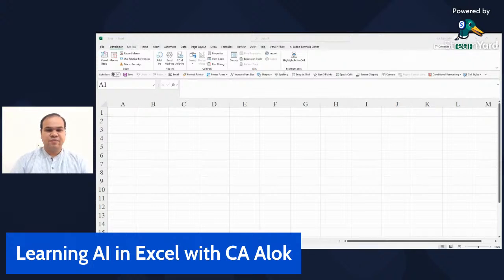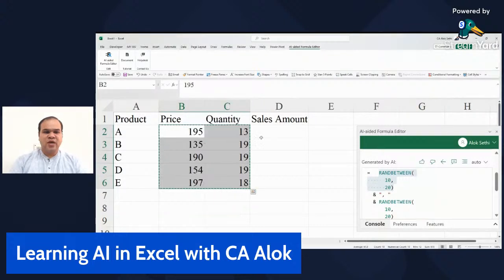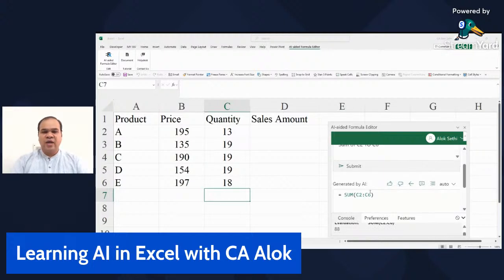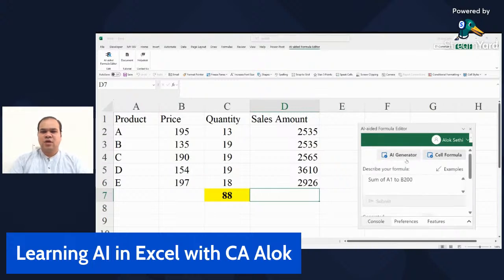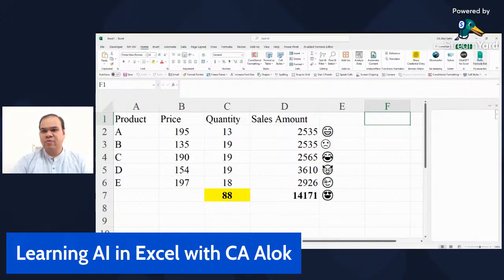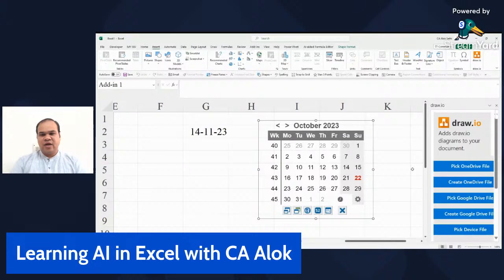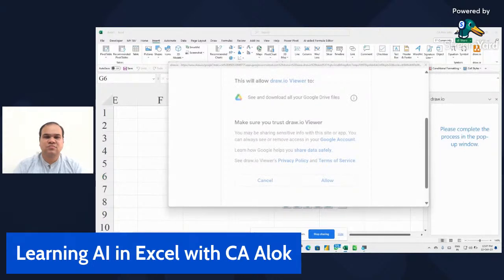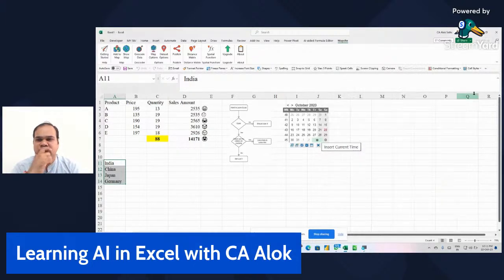MAGIC of AI in Excel - Save Time & Boost Productivity!!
Benefits of Attending:

1. Harness the Power of Smart Suggestions: Discover how Excel can predict your next actions, from formula.

2. Automate Repetitive Tasks: See how AI can help you automate mundane and repetitive tasks.

3. Data Analysis Made Simple: Learn how AI-powered data analysis tools can simplify complex operations, like trend analysis, forecasting, and pivot table creation.

4. Natural Language Queries: Witness the magic of using natural language queries to extract insights from your data, making complex queries as easy as having a conversation.

5. Collaboration with AI: Explore real-time collaboration and sharing features that allow you to work seamlessly with others, facilitated by AI-driven suggestions.

This session will be an interactive experience, where you can ask questions, share your experiences, and get real-time insights into how to leverage these AI shortcuts in your daily Excel tasks.

To join the session, simply visit our YouTube channel at the specified date and time mentioned above.

We look forward to having you with us for this informative and engaging session.

Warm regards,
Team Excel Vibez